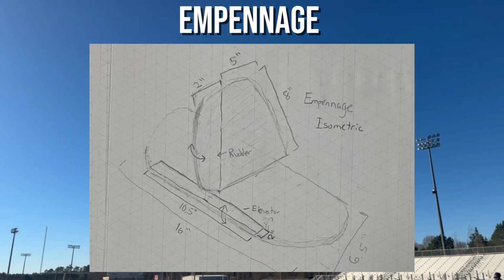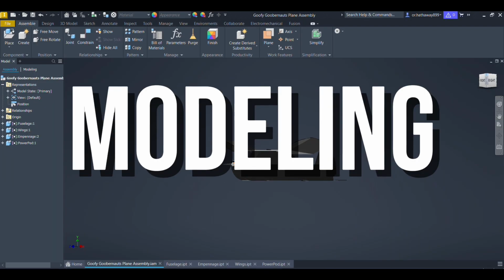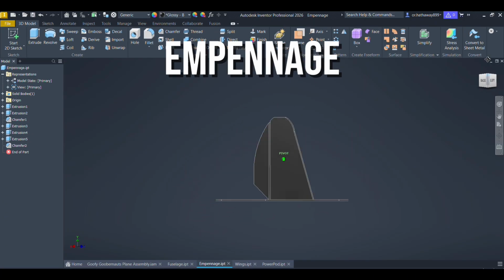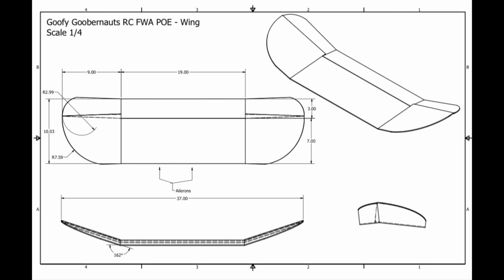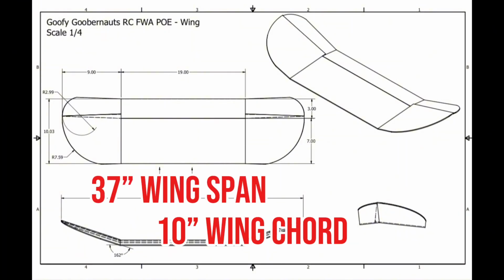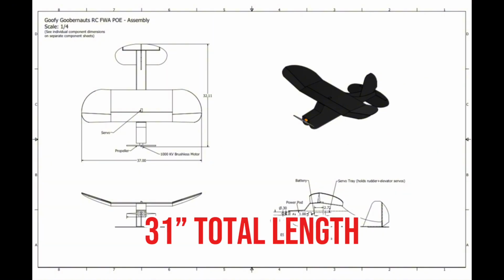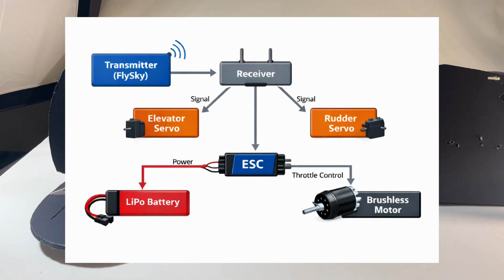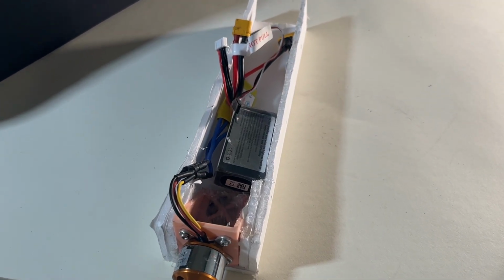Aerospace Engineering - Project of Excellence - Goofy Goobernauts